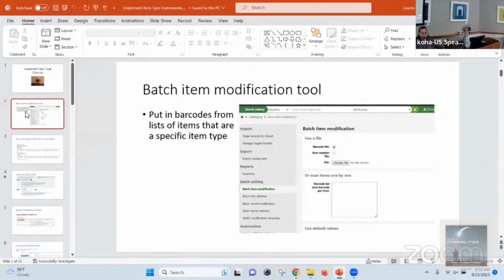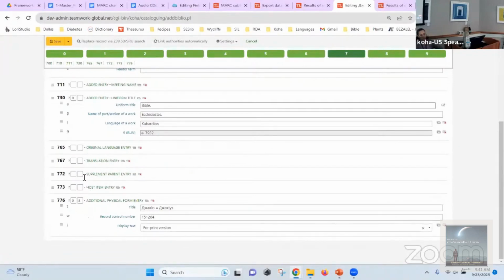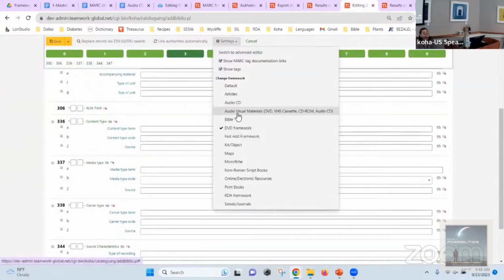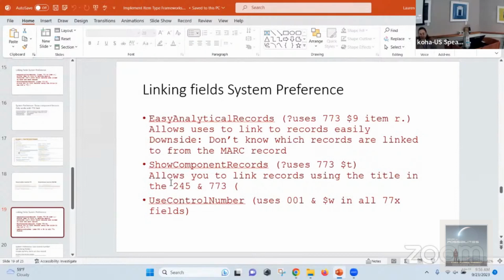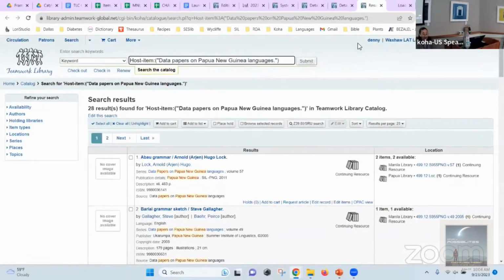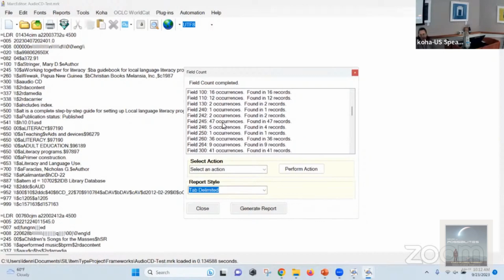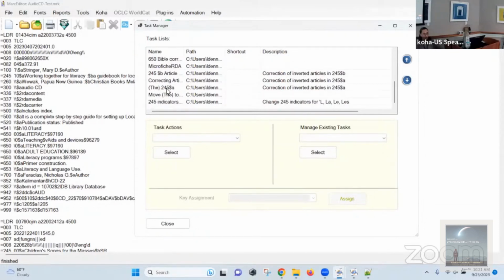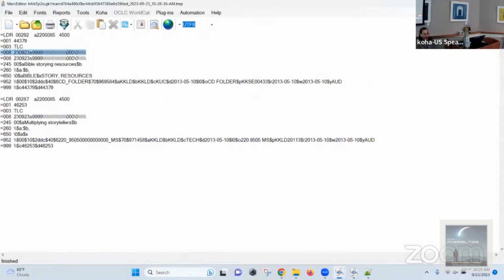Using Koha & MarcEdit to Help Standardize Your Records | E402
Show how to set up frameworks, system preferences, and authorized values in Koha to modify/create records with standard data that is specific to an individual format. If time allows, show some MarcEdit tips to standardize local MARC data for existing records.

Lauren Denny (SIL International)